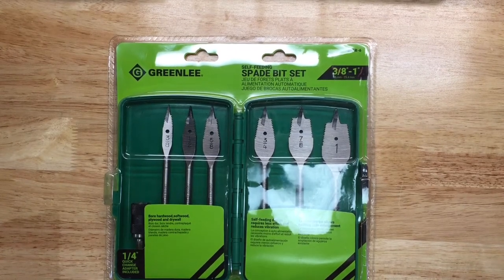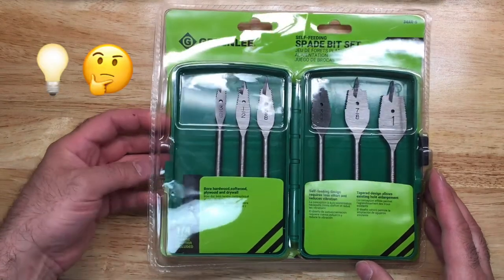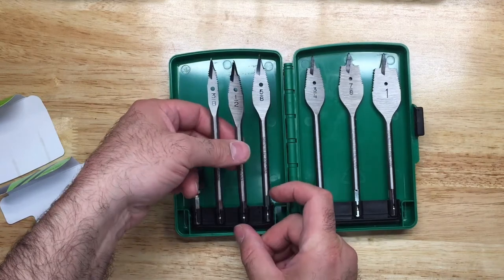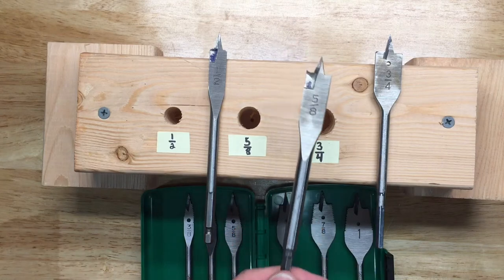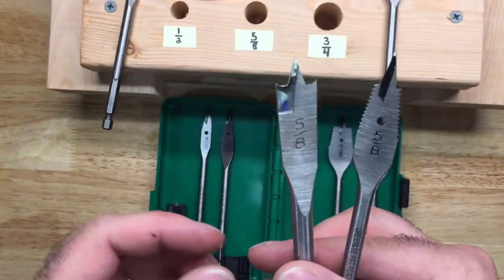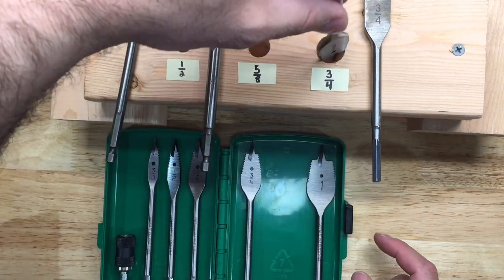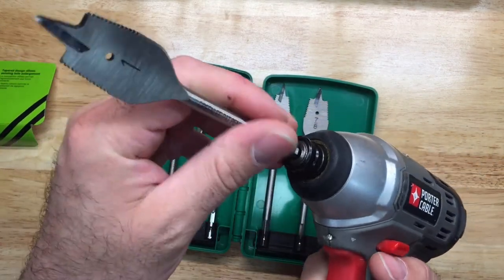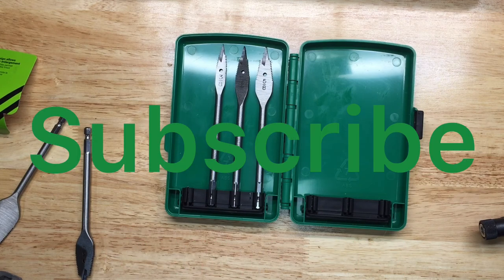Greenlee Tapered Spade Bit Set, Enlarge existing holes Self Feeding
Model 34AR-6